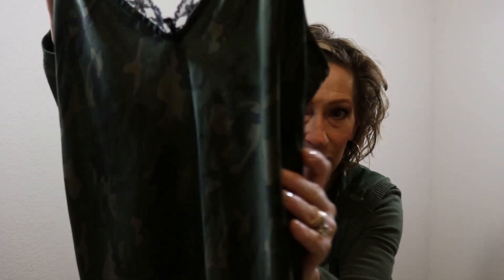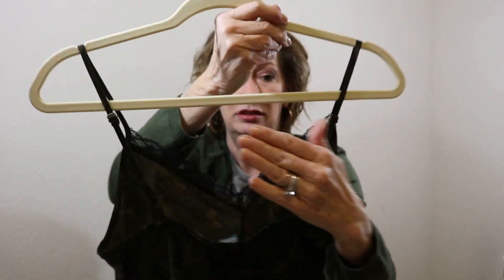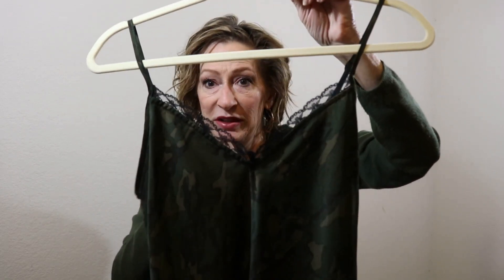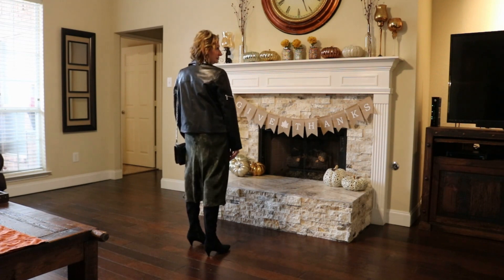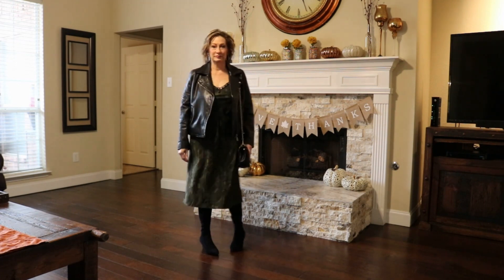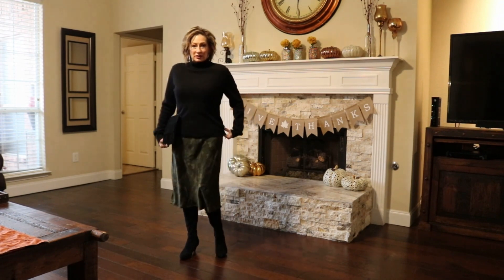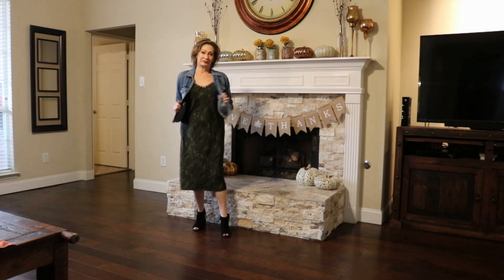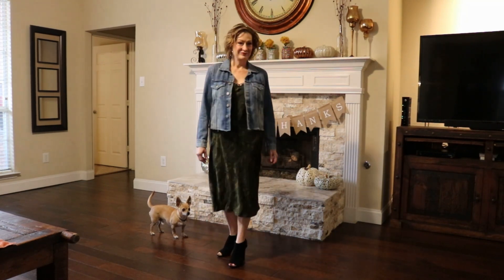Who doesn't love CAMO!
I found this awesome camo slip dress at Target and wanted to share it with you. Watch and see how I style it in many ways for women over 40, 50, 60 and beyond. remember. AGE IS JUST A NUMBER! Mature womens fashion.

Canon Camera
Ring Light
Softbox Lights